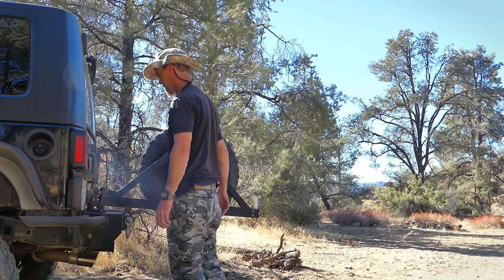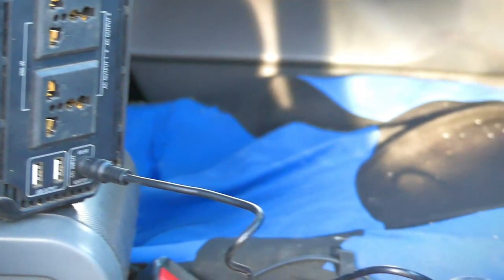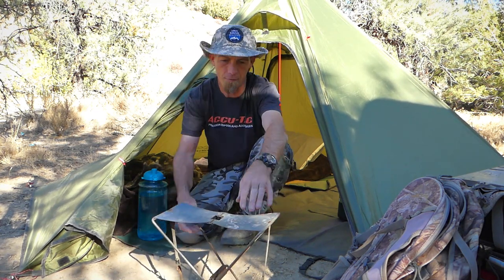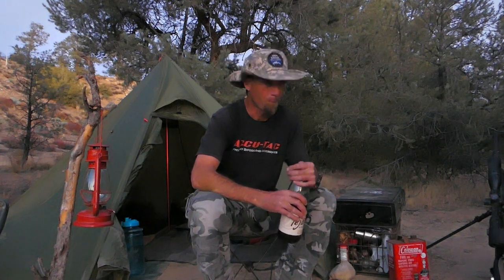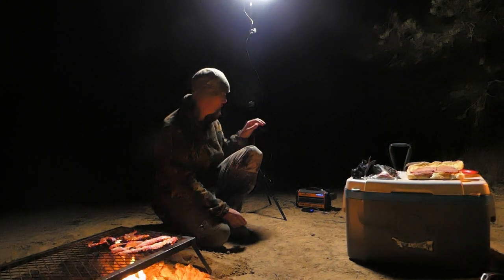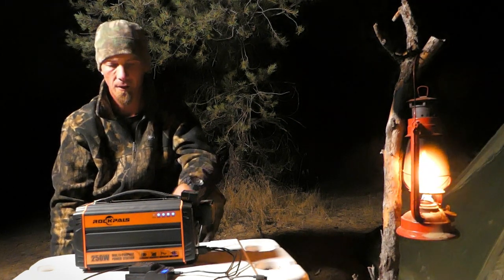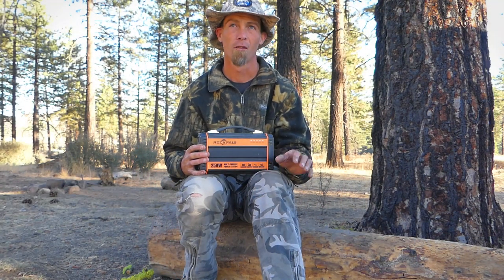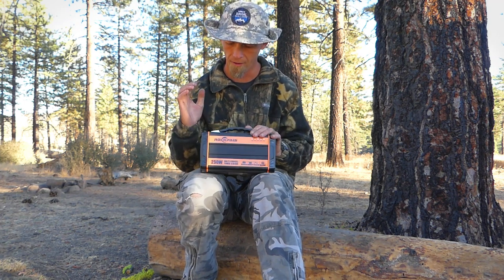Rockpals 250w Portable Generator Review/Campout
We get our hands on the Rockpals 250 watt affordable portable power generator. This small compact unit is perfect for those overnight trips into the wilderness. We use this power generator over a month in some of the roughest terrain testing its worth in the field. Join us for a solo overnight campout to discover more about this product.